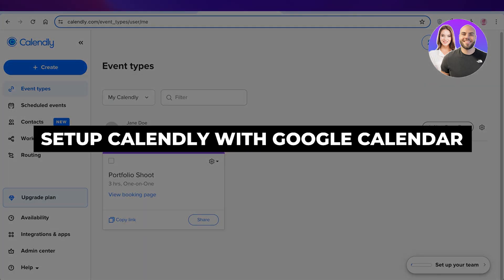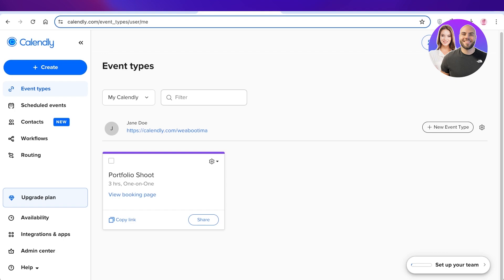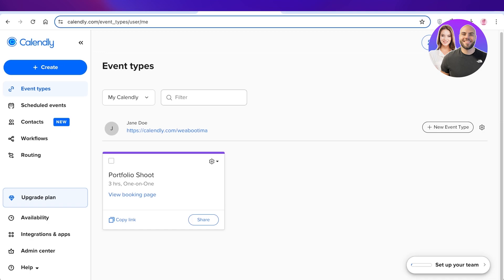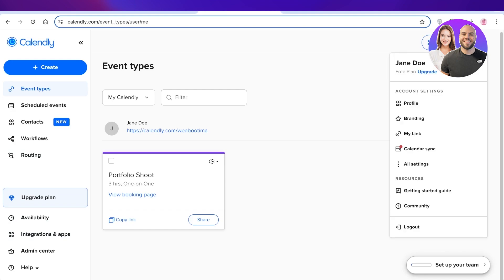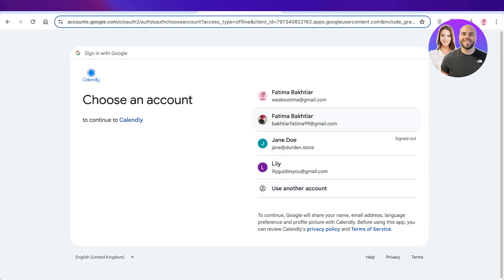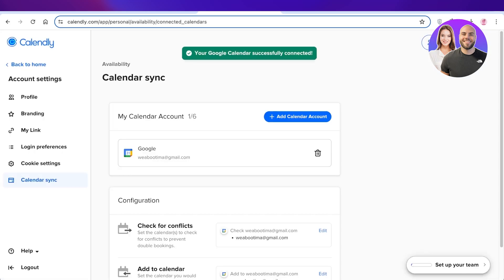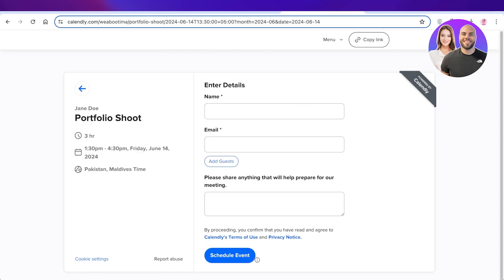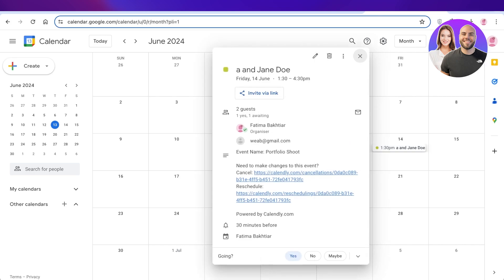How To Set Up Calendly With Google Calendar 2026 (Quick & Easy)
In this video, we show you step-by-step how to set up Calendly with Google Calendar. You’ll learn how to sync your calendar, schedule meetings efficiently, and make the most out of Calendly — perfect for beginners and anyone looking to streamline their scheduling process.